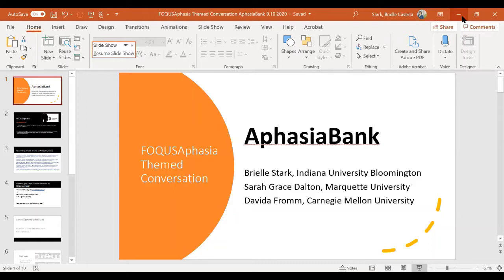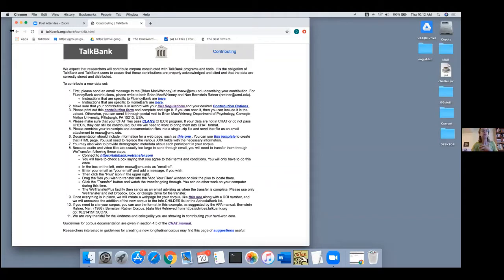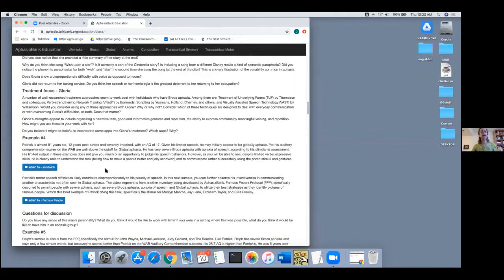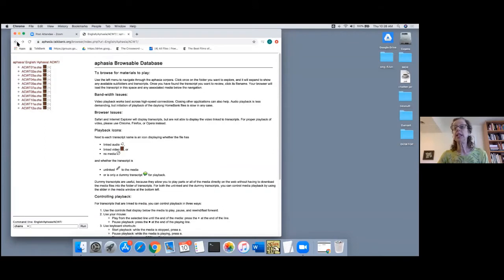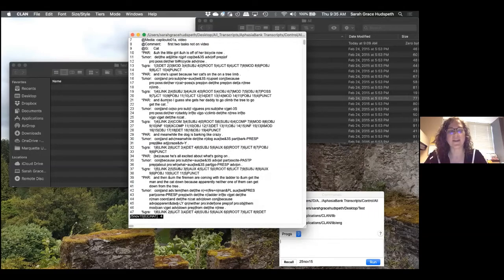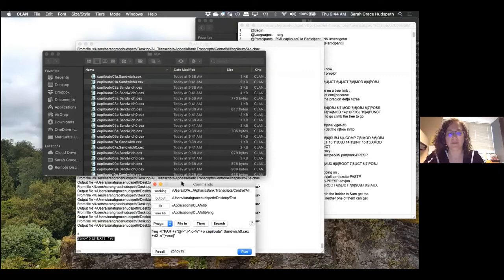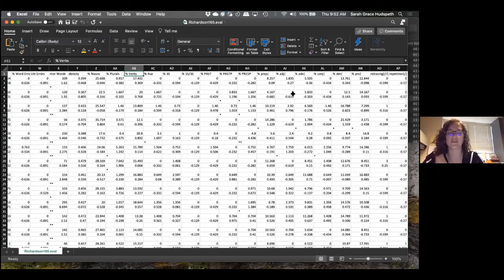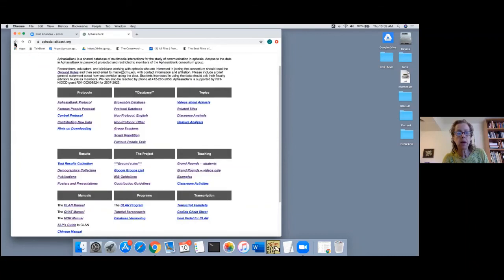AphasiaBank Introduction by FOQUSAphasia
Here, Brielle Stark, Davida Fromm and Sarah Grace Dalton give an overview of AphasiaBank (aphasia.talkbank.org), an opensource, password protected database of protocol and non-protocol audio and video samples (with transcriptions, in many cases) of connected speech in aphasia.

Video samples edited out for privacy.